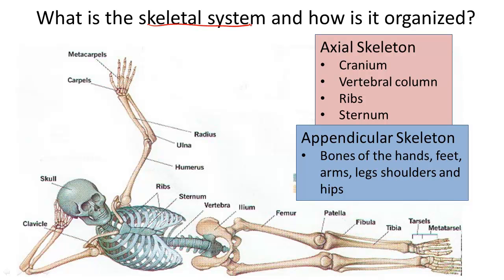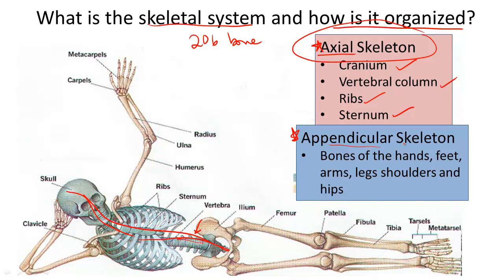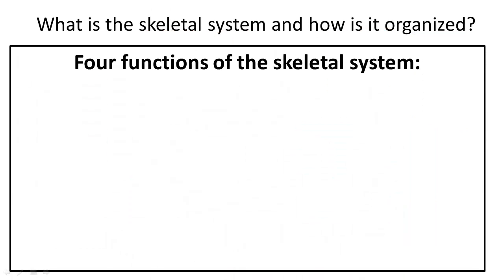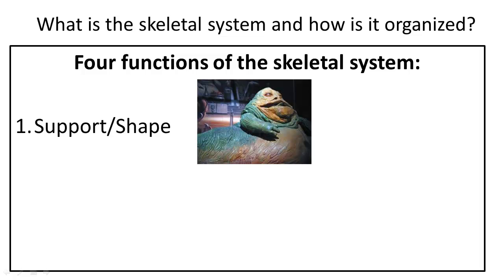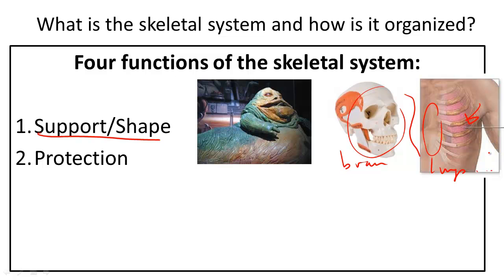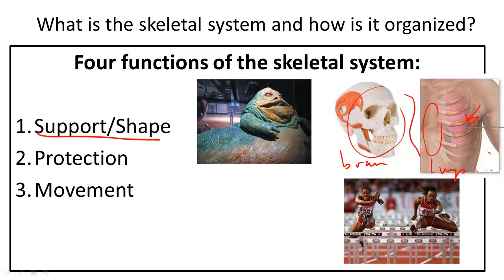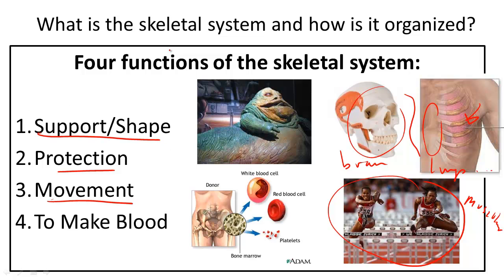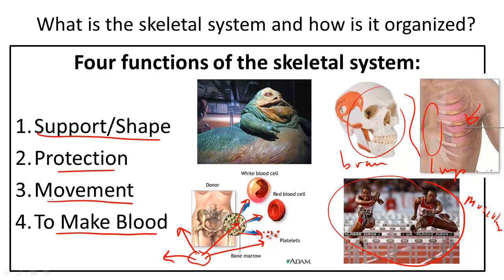Skeletal System Structure and Function